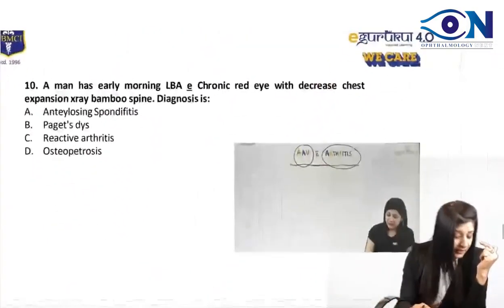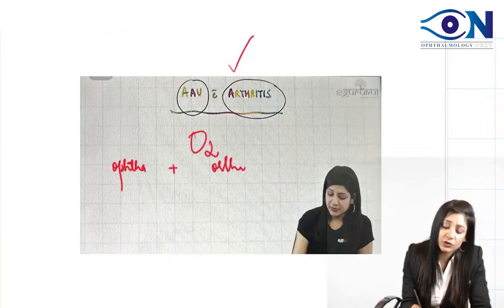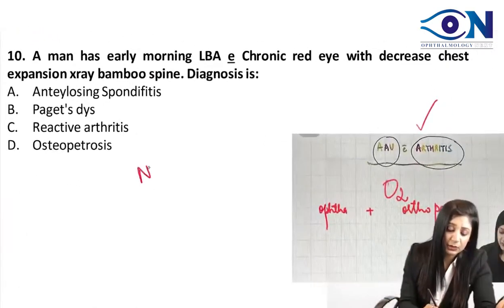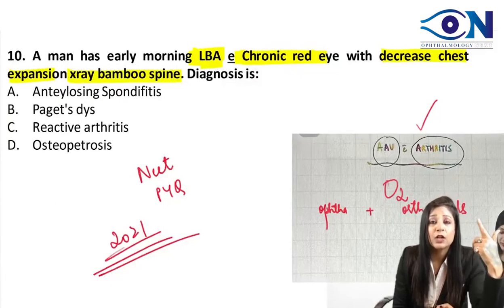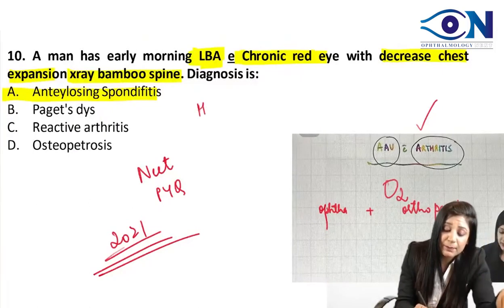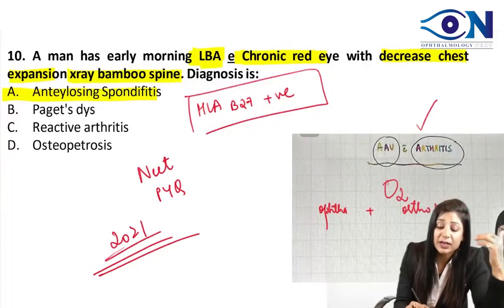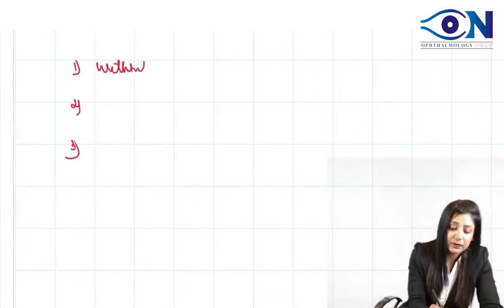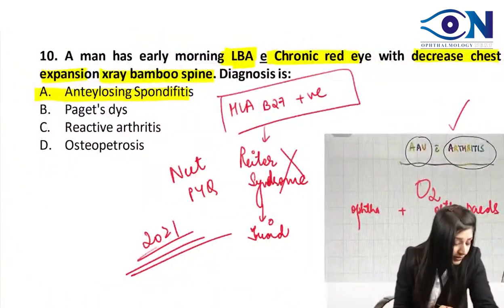Ophthalmology Recalled _ NEET PG 2023_Q 10 || Dr. Niha Aggarwal